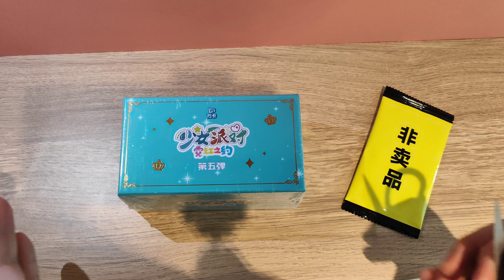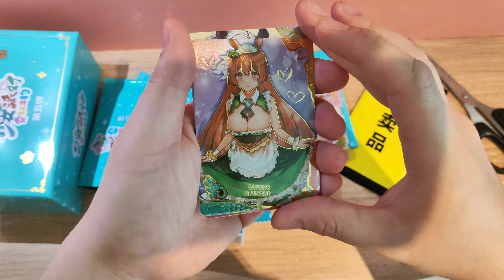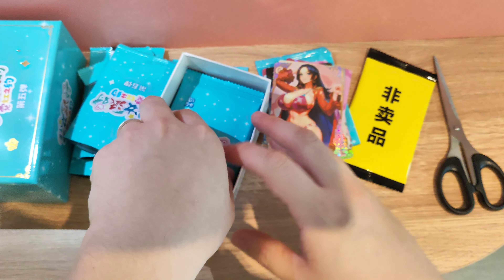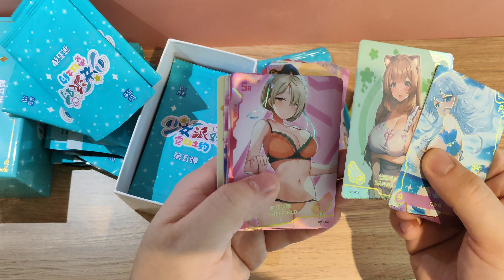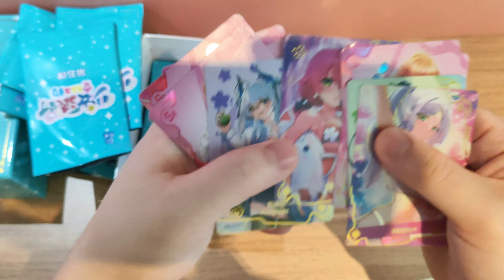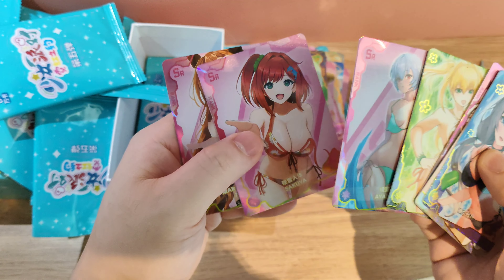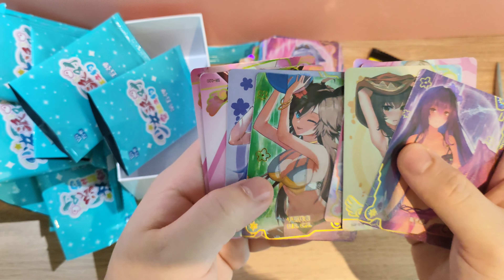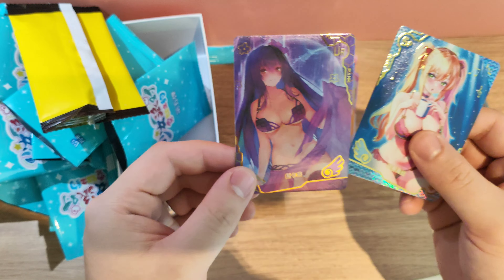Maiden Party 5 少女派对5 霓虹之约 Anime Cards Box Opening - The Wait is OVER! [SNPD-5-5]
My unboxing and review of Maiden Party 5 swimsuit Goddess Story Waifu Anime Cards Box